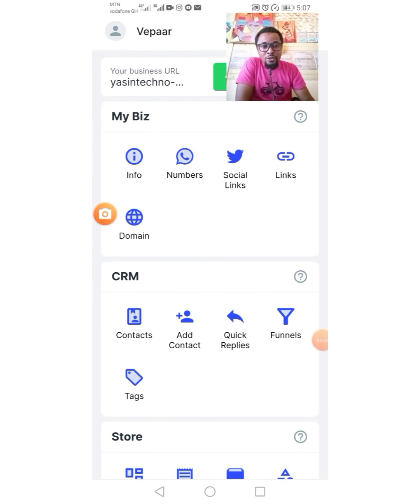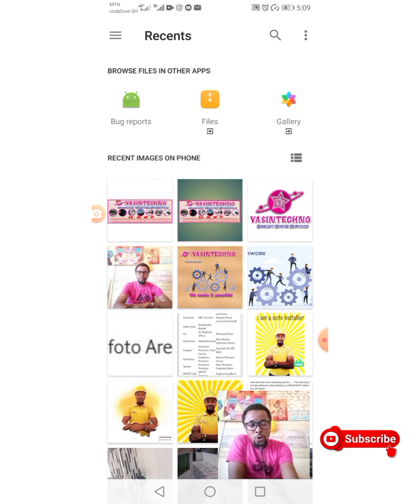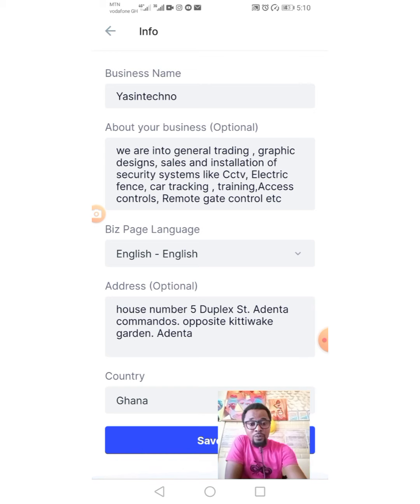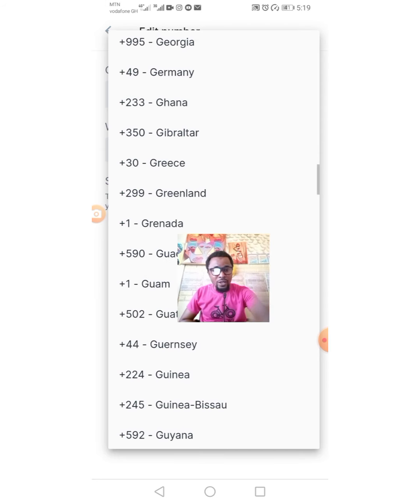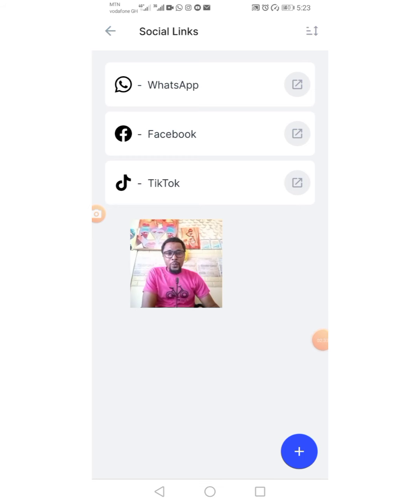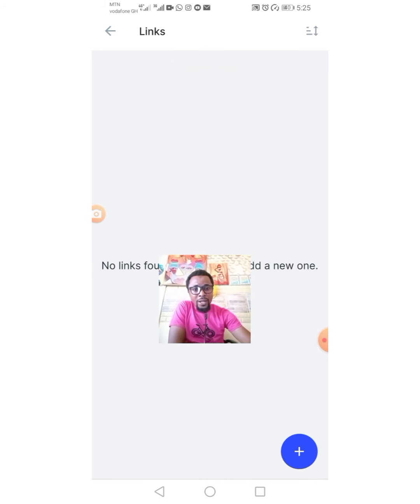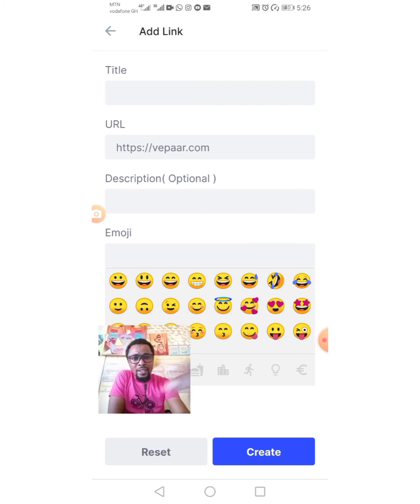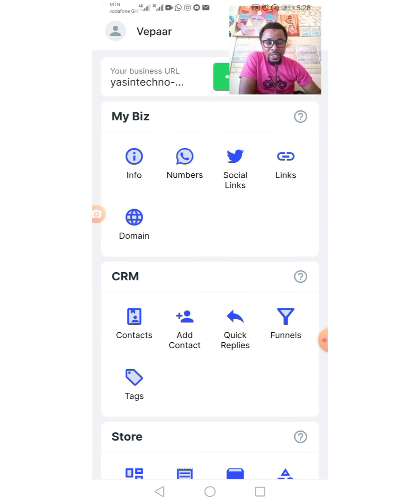how to build E commerce business profile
Steps by steps on how to build E-commerce business profile